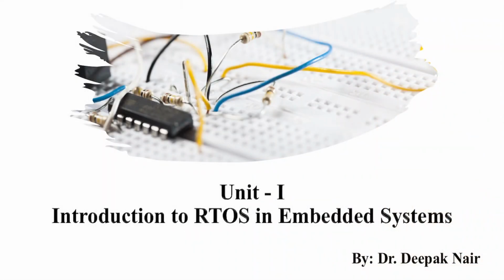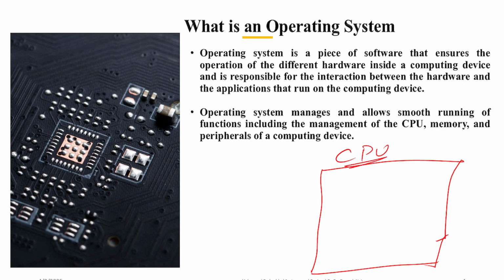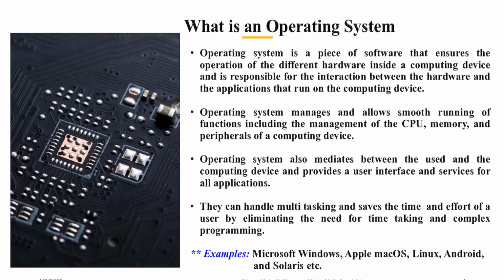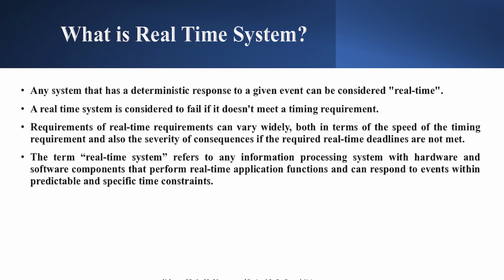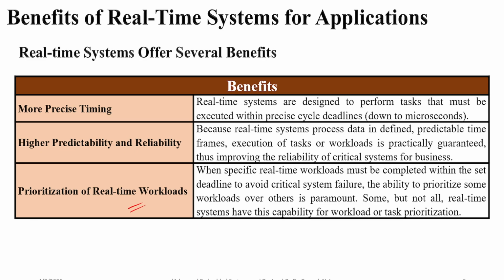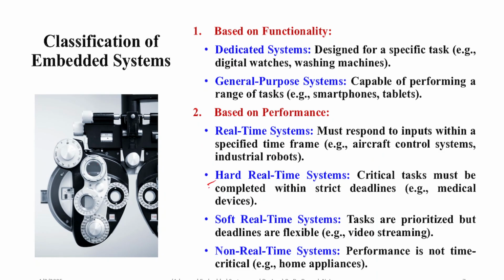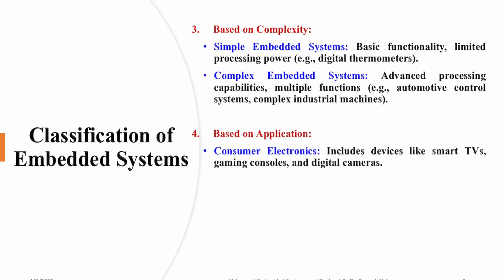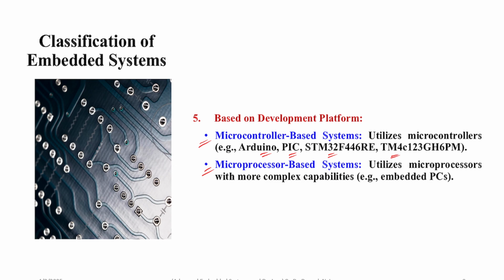1 Introduction to Real Time Operating Systems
In this video, we’ll introduce you to the world of Real-Time Systems (RTS). You'll learn what defines a real-time system, how it differs from general-purpose systems, and the importance of time constraints in these systems. We’ll also explore key concepts like deterministic behavior, deadlines, and scheduling algorithms that ensure real-time tasks are executed correctly. Whether you're new to the field or just looking to brush up on the basics, this introduction will give you the foundational knowledge to understand how real-time systems operate in critical applications.